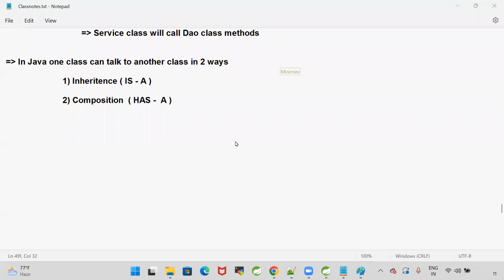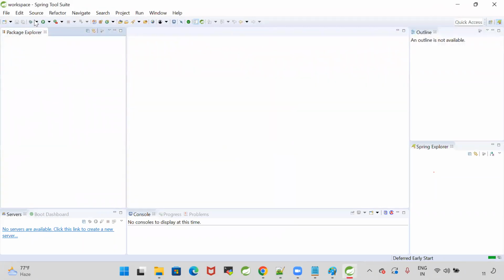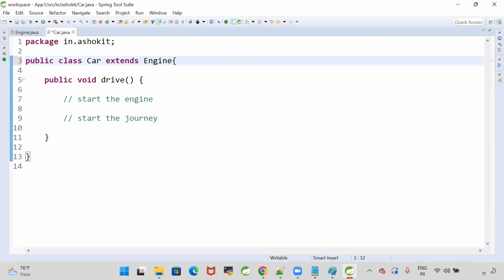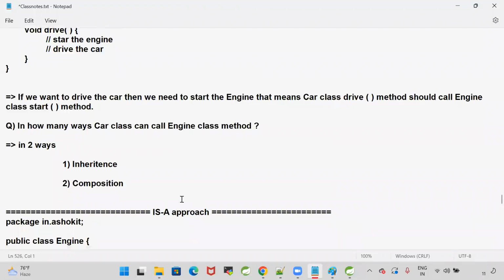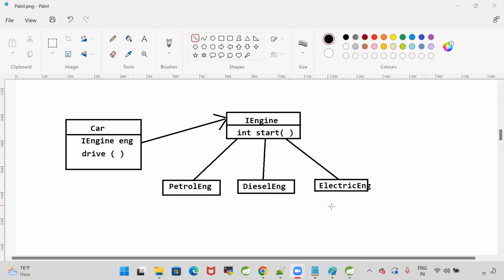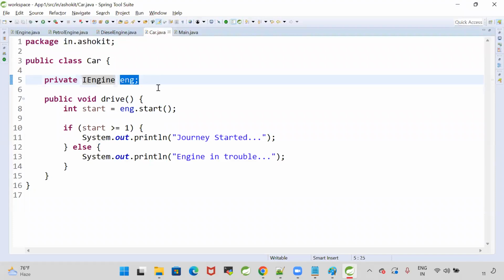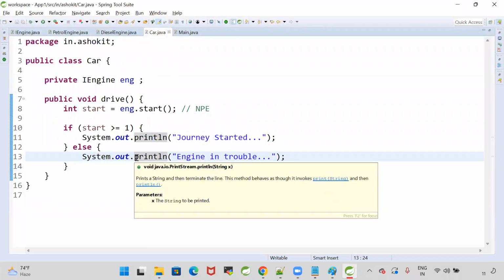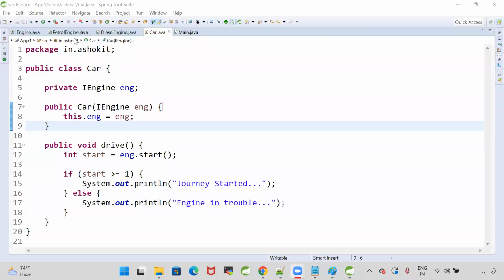DAY#07 Spring Basics & Spring Boot & MS